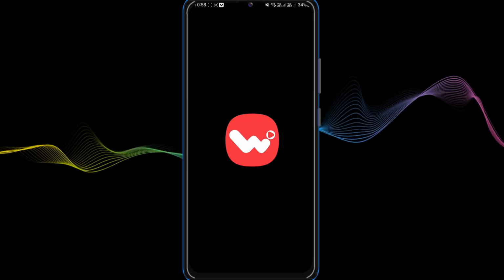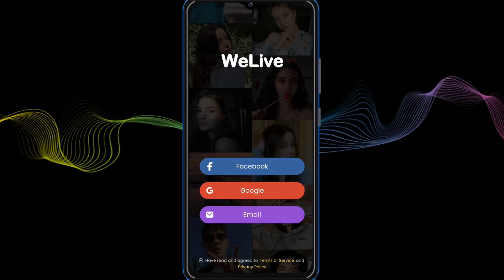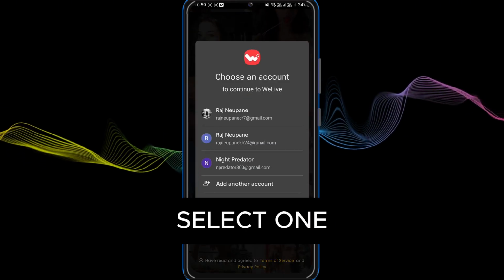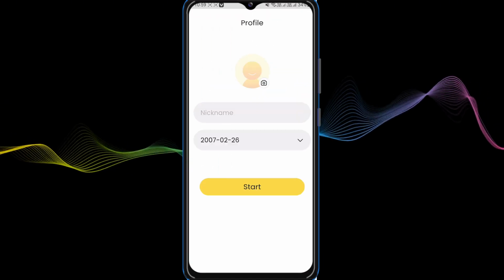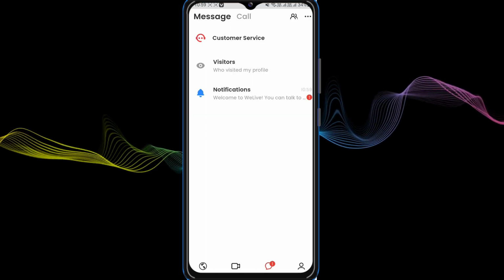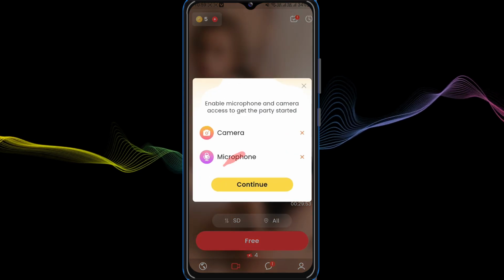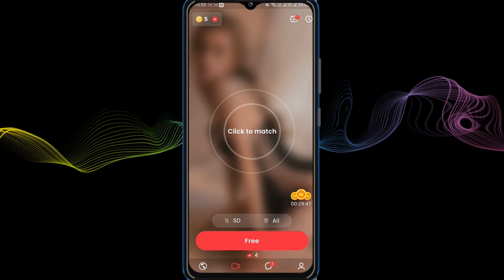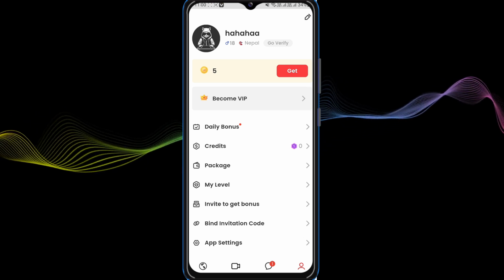How to Sign Up WeLive 2025?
Want to create an account on WeLive and start enjoying live streams? In this video, we’ll show you how to sign up in the WeLive app quickly and easily. Whether you’re registering with your phone number, email, or social media, setting up a WeLive account is simple.

Watch the full tutorial to learn the WeLive sign-up process, create your profile, and start exploring live content right away.